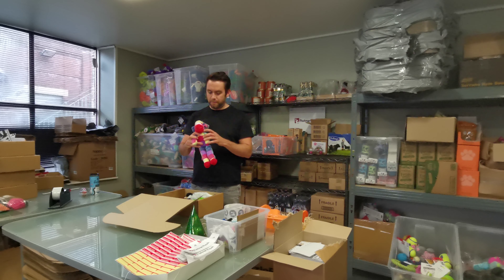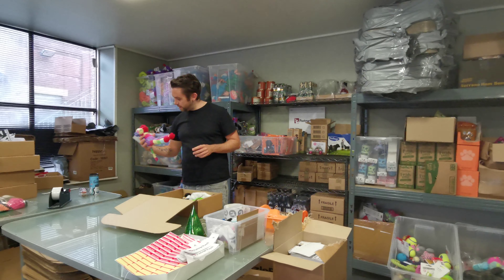What's inside May's Dog Subscription Box | 5 Item Box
Checkout what is inside our 5 item box for May 2020.